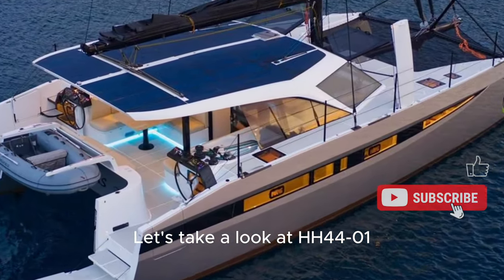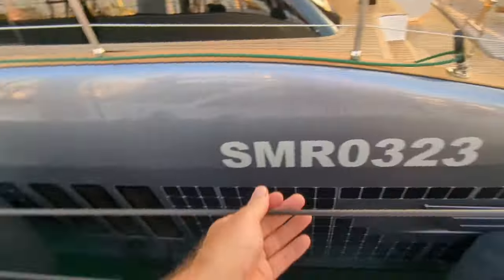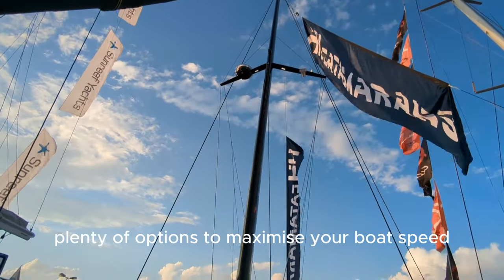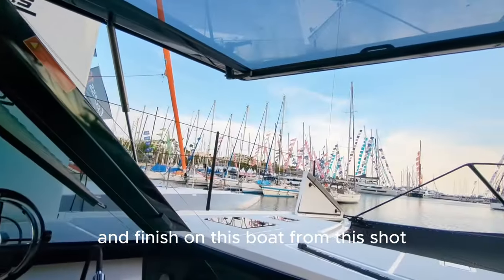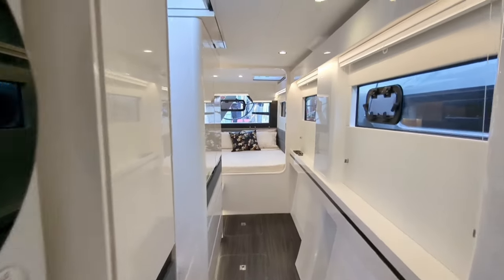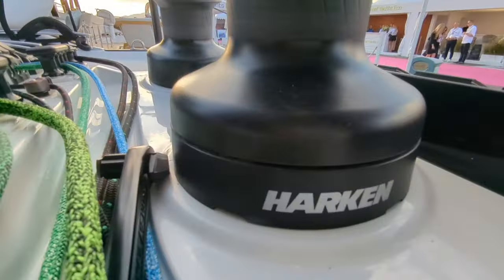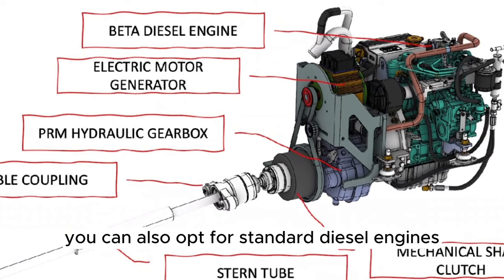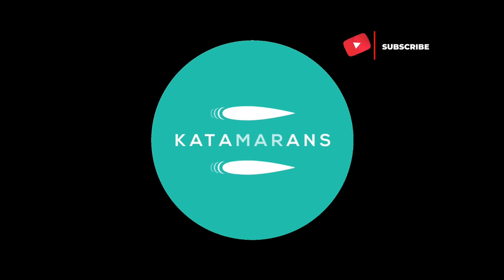HH44 Performance Sailing Catamaran - What a Beauty! Join us on a 5 Min Boat Tour.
Join us on a tour of HH44-01, the number #1 hull of the HH44-SC (Sports Cruising) range of catamarans. This performance catamaran was the star of the show at the Cannes Yachting Festival.
This five minute video covers the main exterior and interior features of the boat including the twin aft swing helms, carbon and e-glass construction, folding transoms, interior finish and more.
1. Exterior 0:01
2. Daggerboards 0:22
3. The Rig 0:49
4. Salon 1:51
5. Owner's Hull 2:10
6. Guest Hull 2:50
7. Aft Cockpit 3:07
8. Colour Choices 3:43
9. Hybrid Electric Power System 3:50
10. Layout 4:08
11. Specs 4:15
12. Contact us for more info 4:38